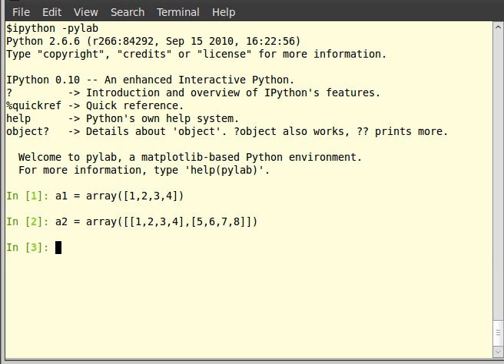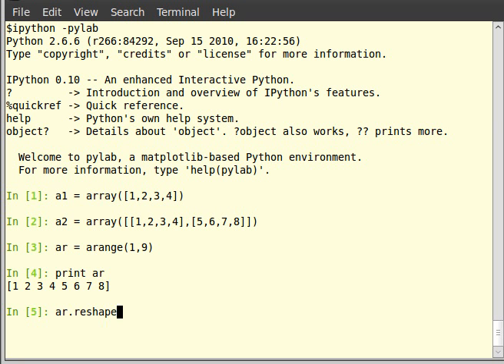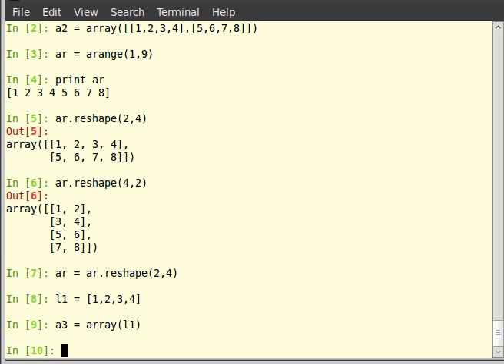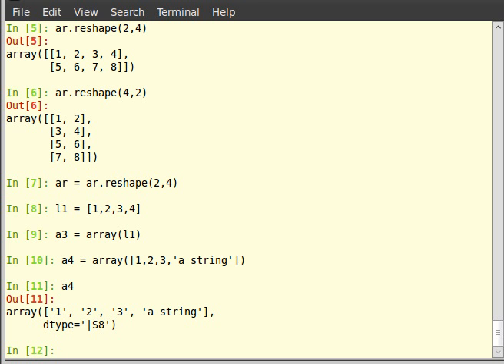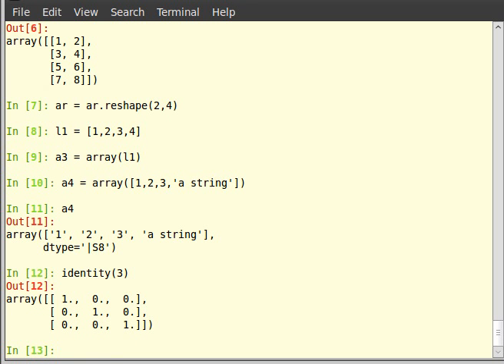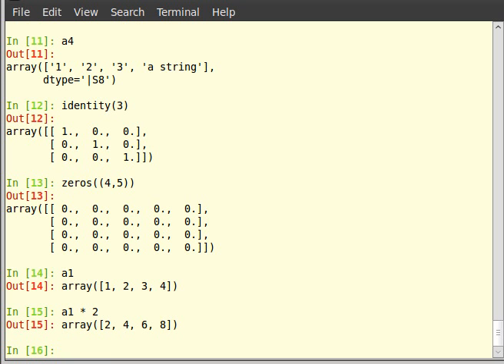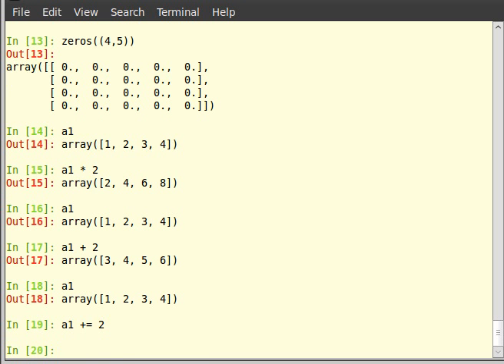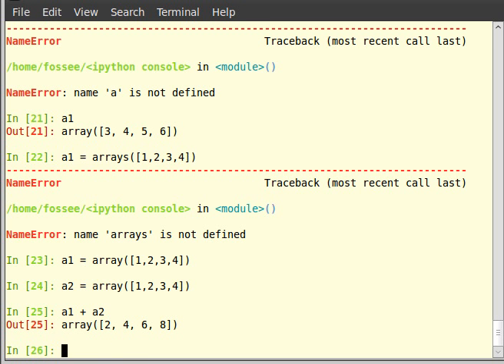16.Getting started with arrays e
In this video you will learn Basics of array
Do share...